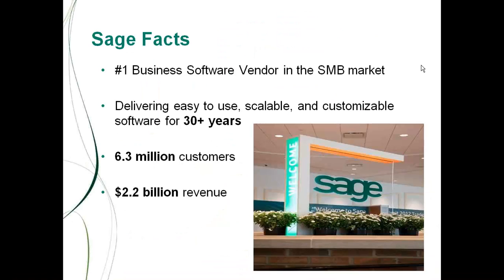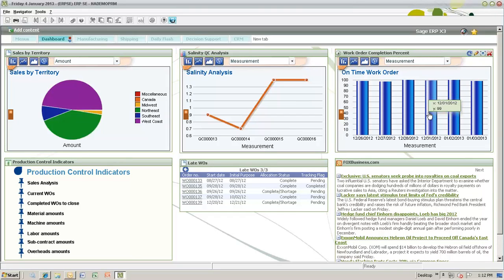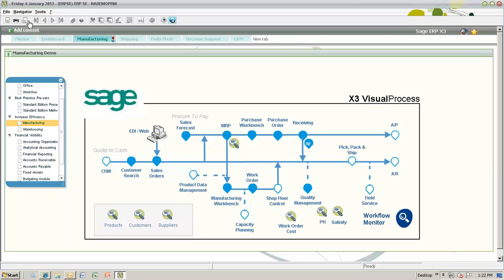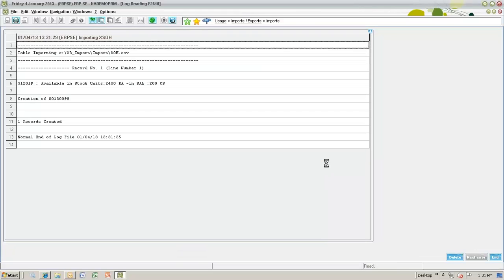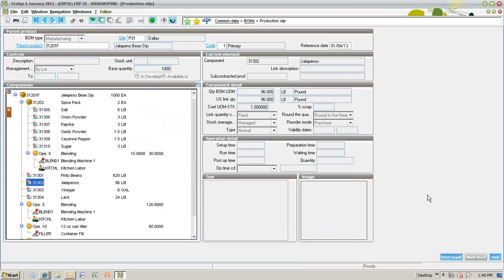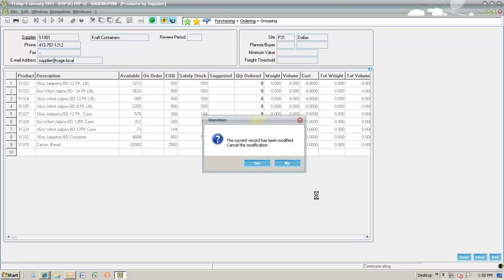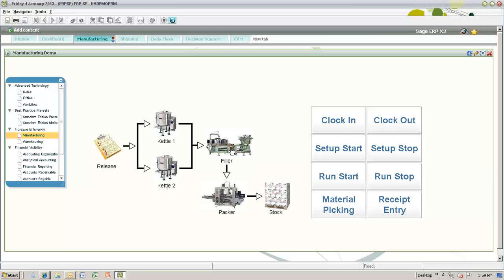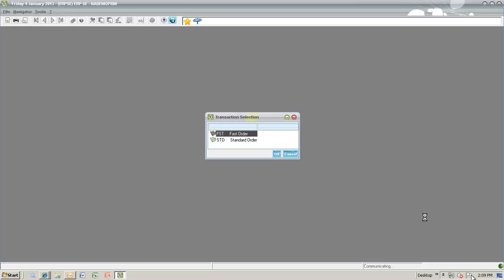Sage X3 007 Demo Production on Fast Track with Manufacturing